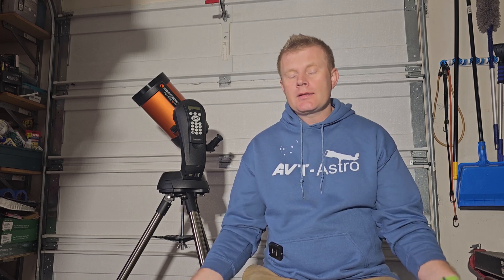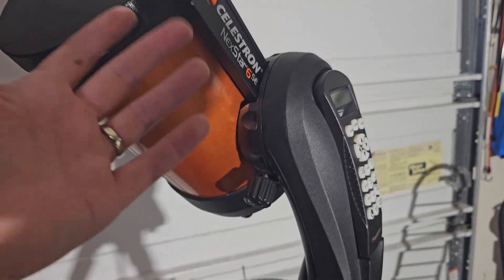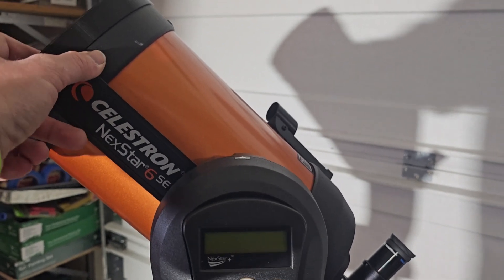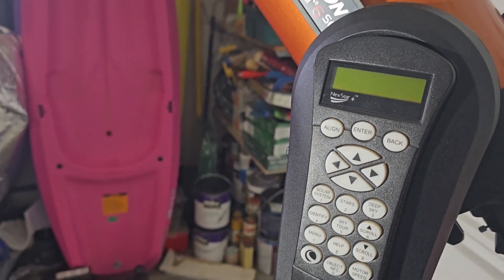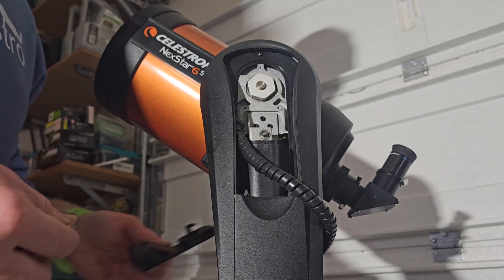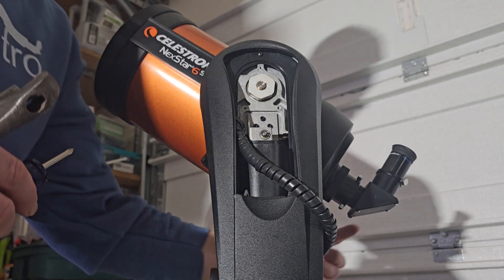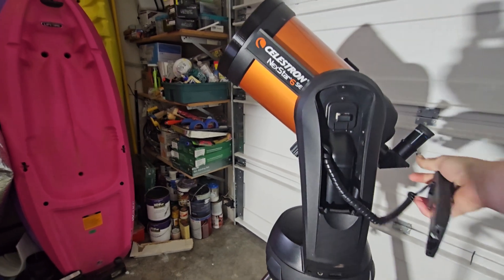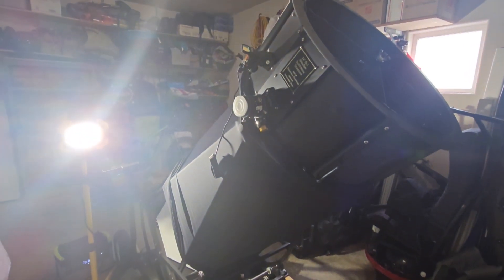Celestron Nexstar 6SE / 8SE Telescope Mount Issue / Slipping??? Alt Axis Clutch adjustment.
Is your Nexstar SE mount easily slipping in the Alt Axis??? Check out this video on how to address this issue!